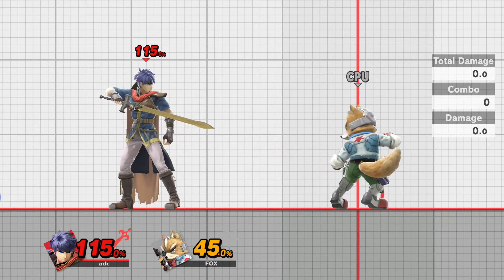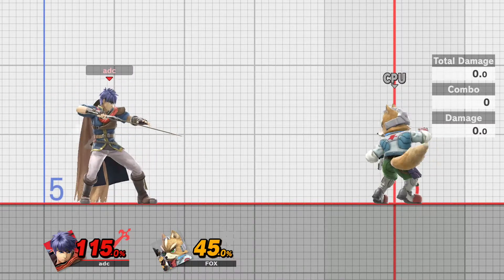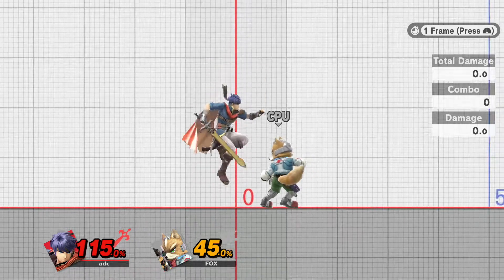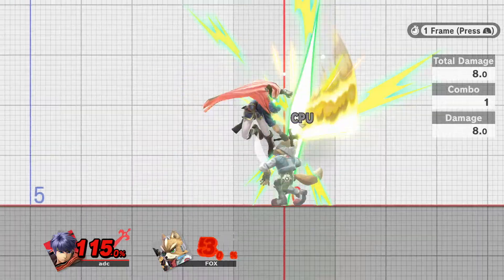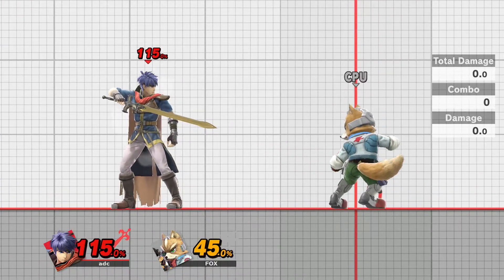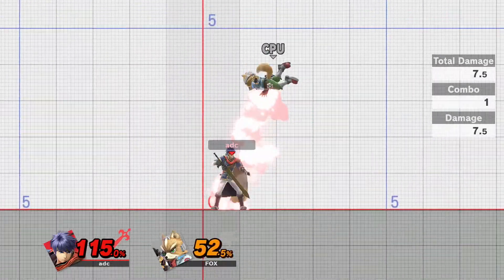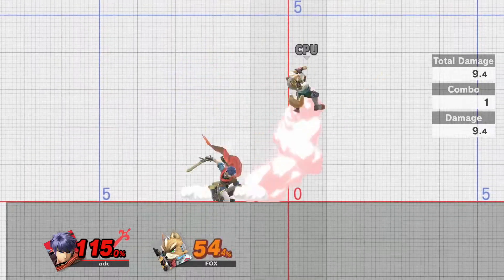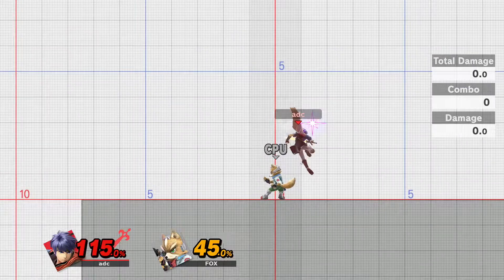Smash 101: Spacing Our Moves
Smash Bros. 101 is a series of videos going over the basics of smash, this time going over spacing and effectively using moves at max range